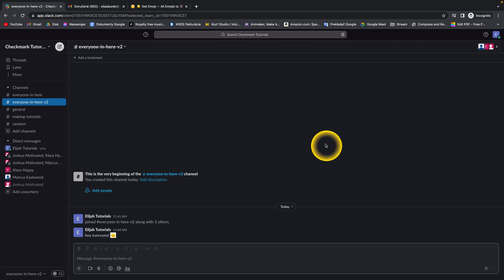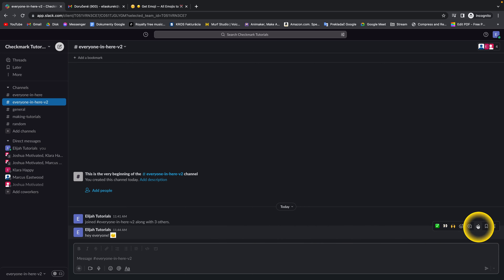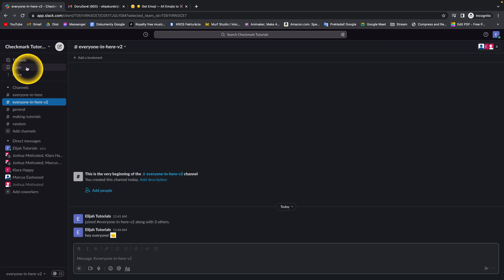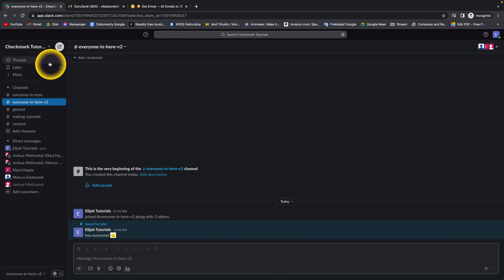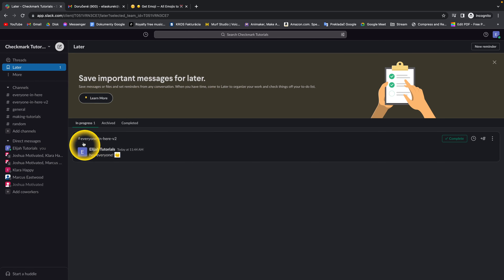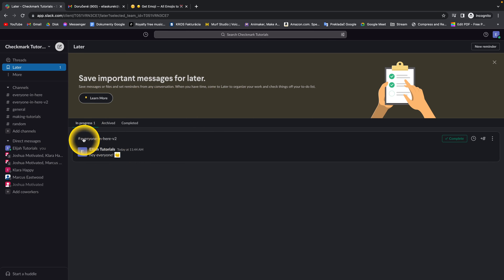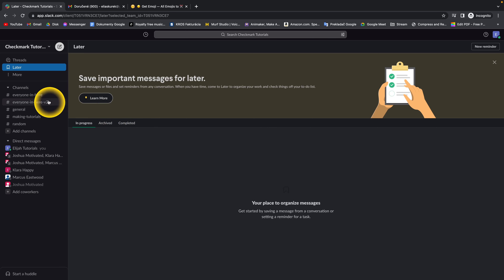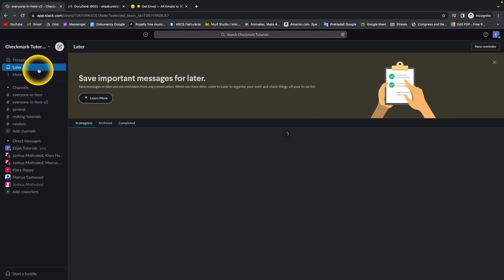How To Bookmark a Message in Slack | How to Save Messages | Slack Tutorial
In this tutorial, you will learn how to bookmark a message in Slack. Bookmarking a message can be useful when you need to refer back to a particular message at a later time. This feature can help you stay organized and save time searching for important information. In this video, we will show you how to bookmark a message in Slack.

How to Bookmark a Message in Slack
The Ultimate Guide to Bookmarking Messages in Slack
Bookmarking Messages in Slack: A Tutorial
Slack Tutorial: How to Save Messages
How to Stay Organized in Slack: Bookmark a Message
Bookmarking Messages in Slack: A Beginner's Guide
Learn How to Save Messages in Slack
The Easy Way to Bookmark a Message in Slack
How to Keep Important Information Handy: Bookmark a Message in Slack
How to Streamline Your Workflow: Bookmark a Message in Slack